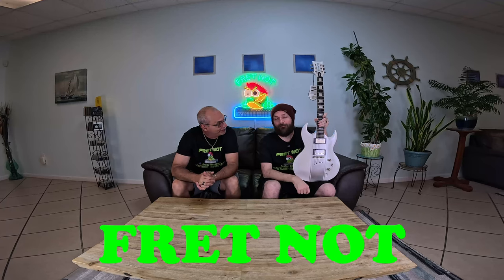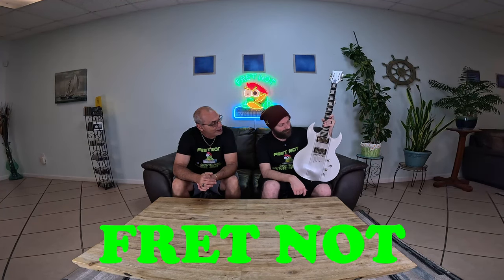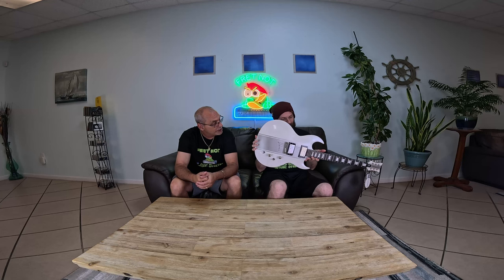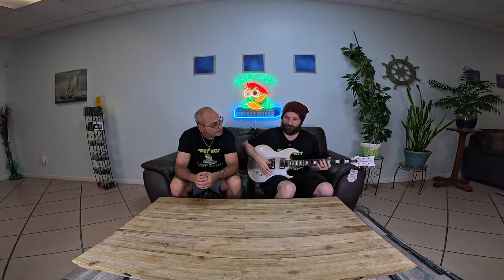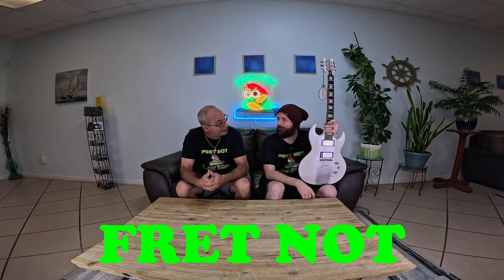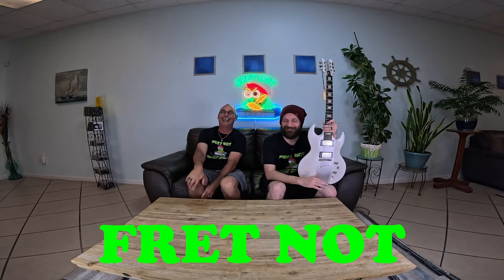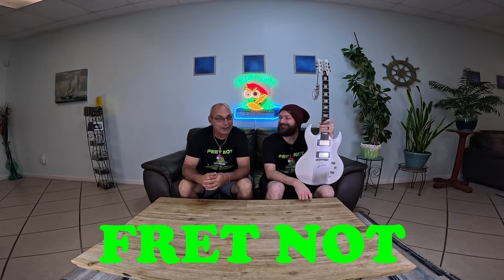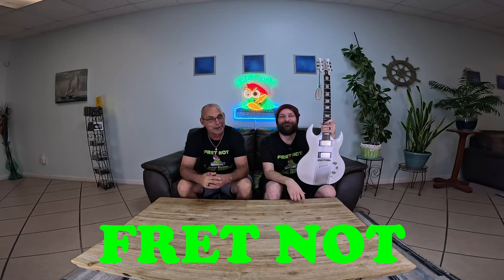Diamond Renegade Guitar Review: How does it stack up?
We take a look at the Diamond Guitars Renegade St Plus. A Richlite fretboard, 24 frets, classic style and hot pickups make this guitar worth taking a spin on. Join us and get a chance to win this guitar. Fret Not Guitar Reviews